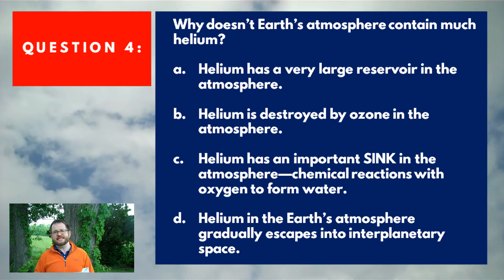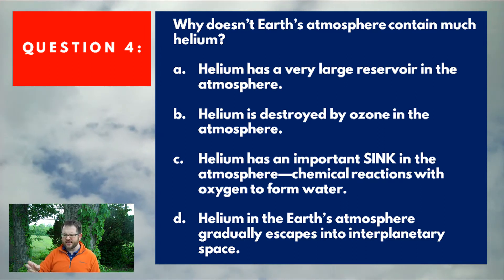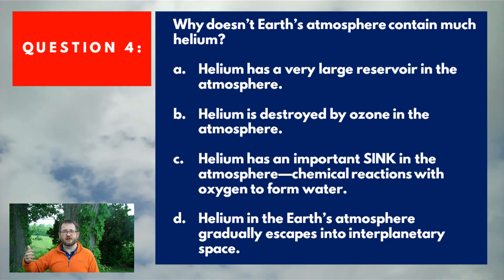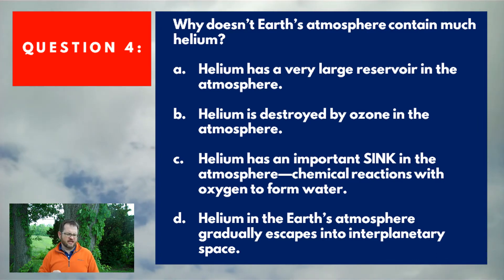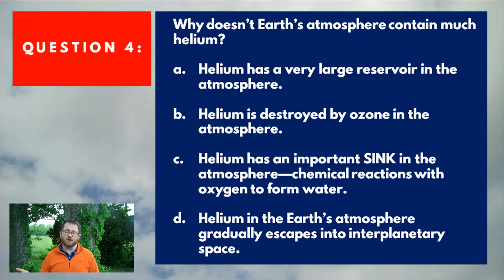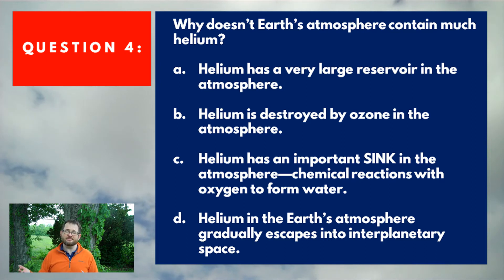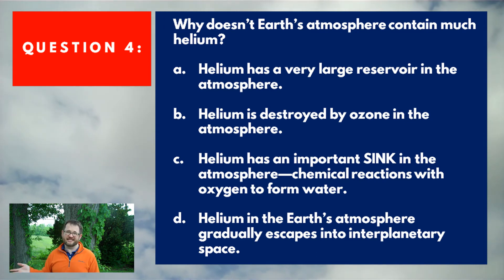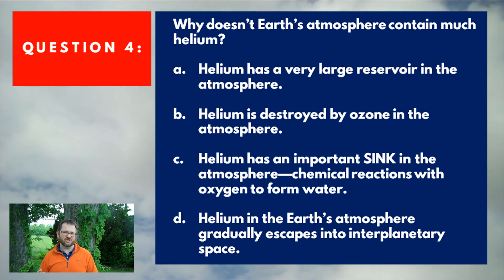The First Lecture Version 2 GOT QUESTION 4 WRONG